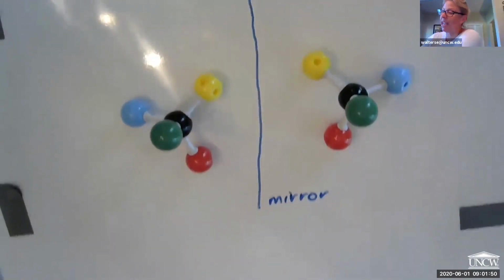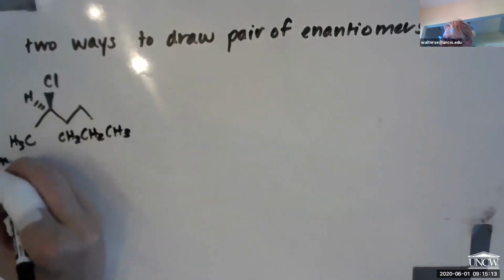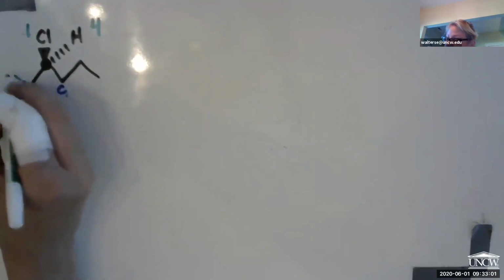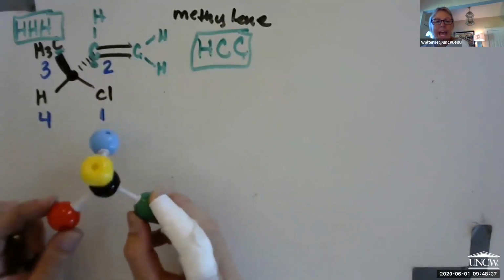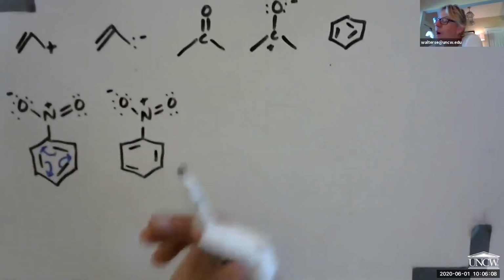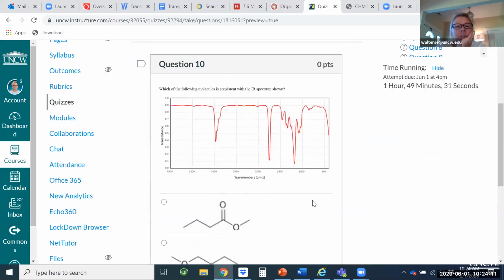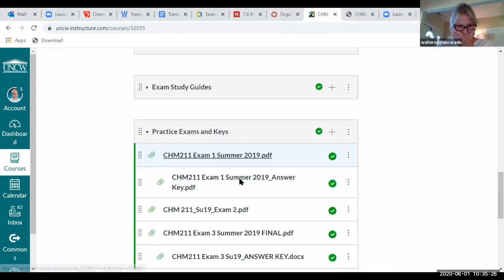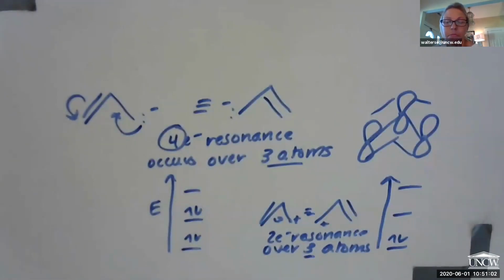CHM211 lecture 7